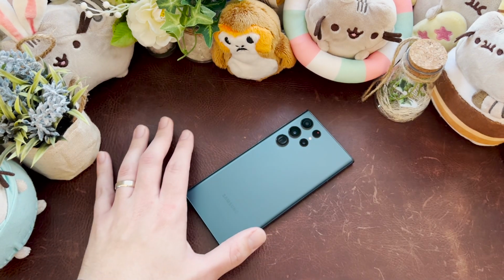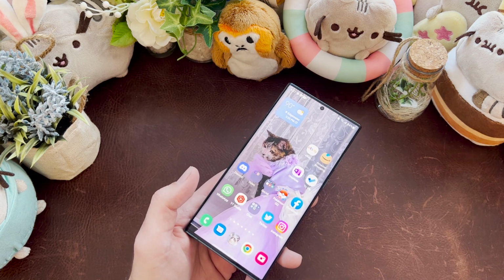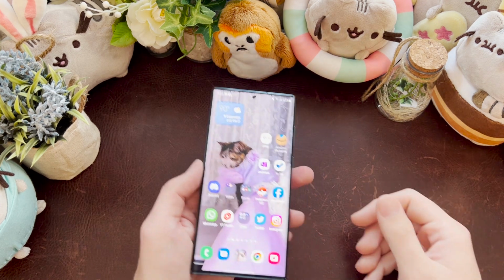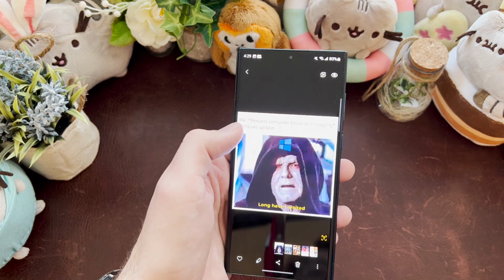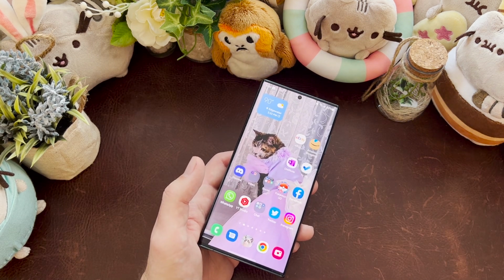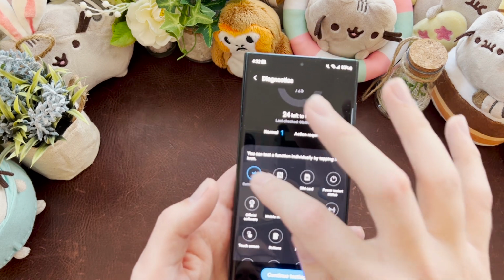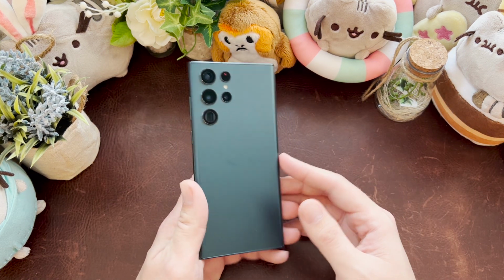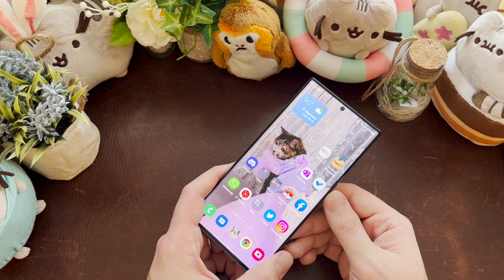One UI 5.0 Beta on the Galaxy S22 Ultra - Android 13!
A lot of times boring is just fine especially since Samsung had a lot less work to do with their version of Android than their competitors.  The OneUI 5 beta is running well on my Galaxy S22 Ultra...I like the little touches they've added but the experience remains largely the same on Android 13.